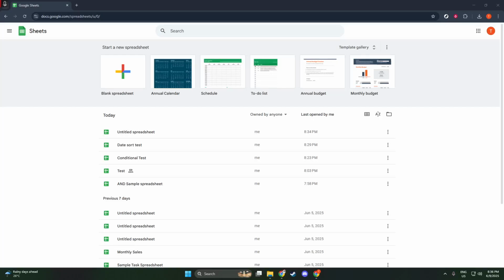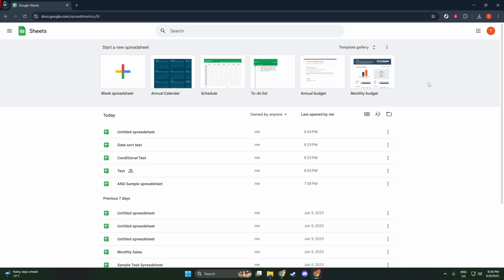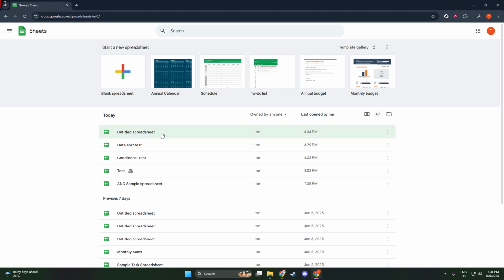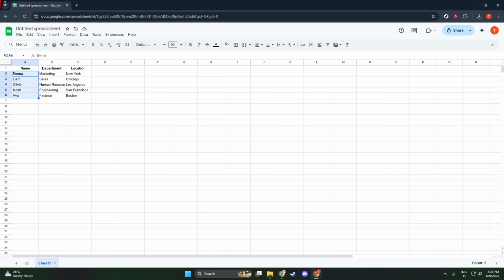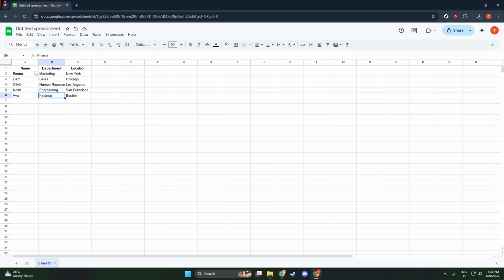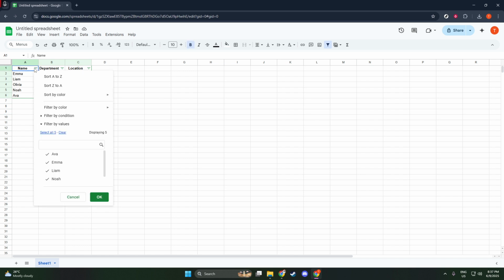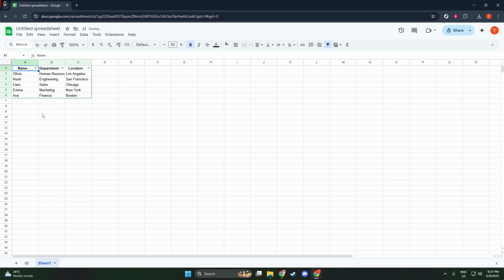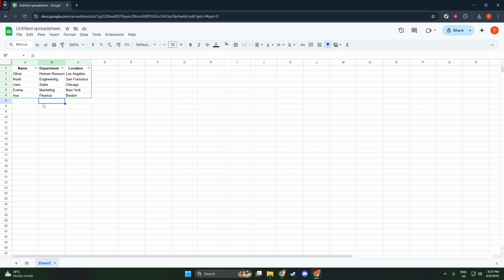How to Sort in Google Sheets Alphabetically [2026 Full Guide]